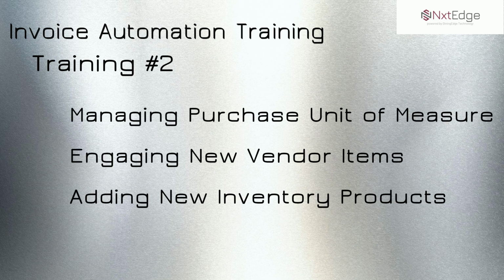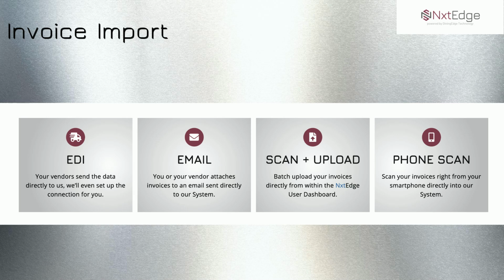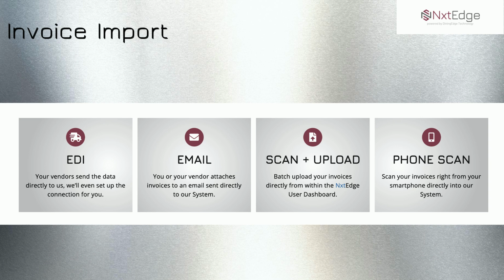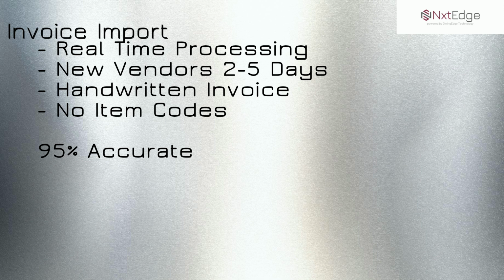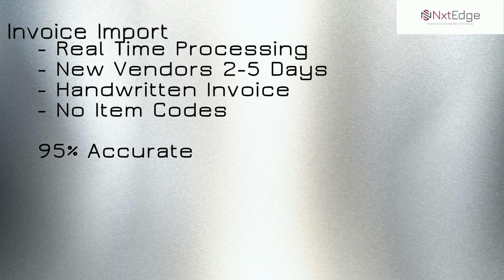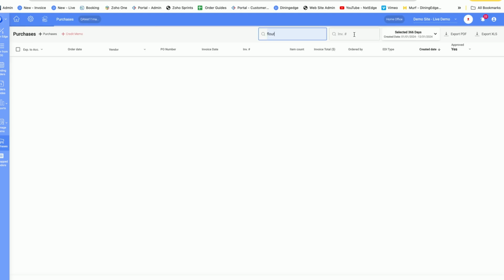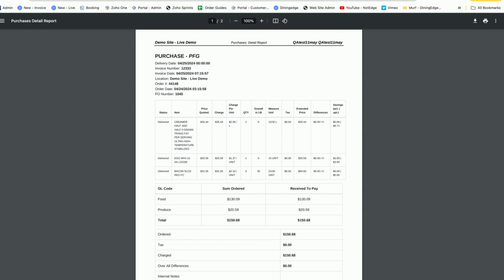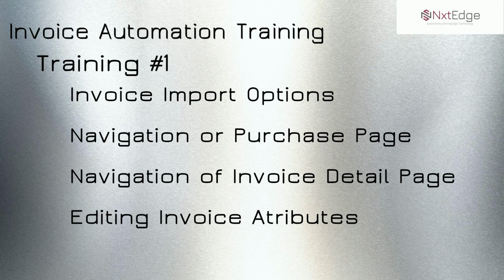Training - Purchases - Invoice Automation - Video 1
This video is the first of a four-part series on processing invoices. In this training, we will cover:

- How invoices come into NxtEdge
- Navigation of the purchase page
- Navigation of the invoice detail page
- Editing date, invoice date, and PO number

Future videos will cover:

2. Managing purchasing units of measure and engaging new items
3. Reviewing units of measure on invoices and their impact on the software
4. Adding manual invoices and running reports

Invoice automation is at the heart of our software. Accurate invoice processing enables easy and precise inventory management, accounting integration, cost of sales reporting, purchase reports, updated menu recipes, and much more.

Invoices can be received into DiningEdge in three ways:

1. **EDI (Electronic Data Interchange)**: This setup is done directly with your vendor. Your account manager will update you on the integration status. EDI allows invoices to be automatically imported into the software.
2. **PDF Image File**: PDF invoices can be emailed directly from your vendor, sent by you to the software, uploaded in the software, or scanned through our mobile app.
3. **Fintech**: If you have a Fintech account, we can integrate it to receive liquor invoices via file exchange. Inform your account manager to request this integration.

Once received, invoices are read and uploaded into your account in real-time. Note that handwritten receipts and store receipts may not be read, and vendors without product codes pose challenges for the software.

**Navigating the Purchase Page**:
- Log into NxtEdge and click on purchases.
- Filter by date, vendor, approval status, and exported to accounting.
- View invoice number, total, import type, created date, and order date.
- Search purchases by invoice number, vendor product, product code, or inventory product name.
- Export to accounting manually and run various reports (detailed, summary, GL report, discrepancy report).

**Invoice Detail Page**:
- Click on an invoice to open the detail page.
- Invoices from Fintech or EDI may not have an image attached, but you can upload one for informational use.
- Edit fields such as delivery date, invoice date, invoice number, PO number, invoice total, and tax by clicking on them.

In the next video, we will delve into checking invoices and the details of the fields.